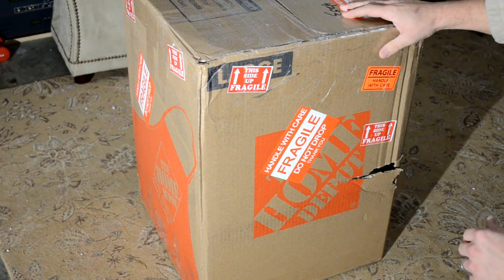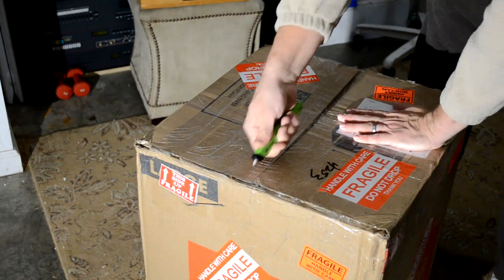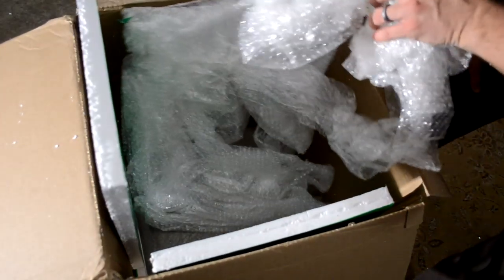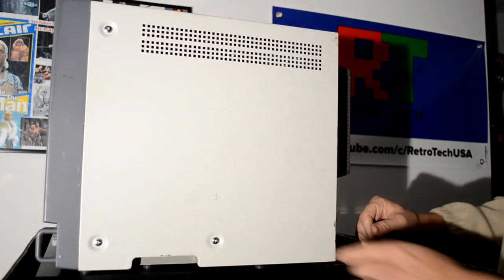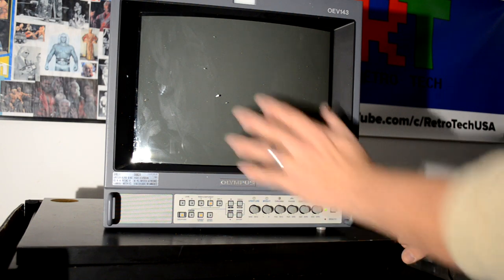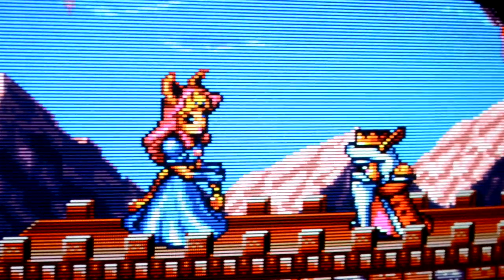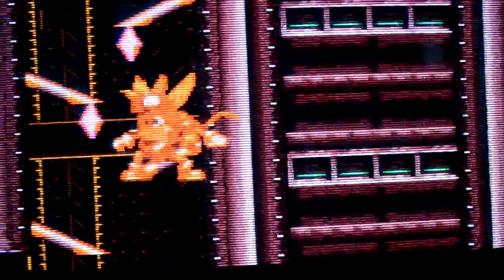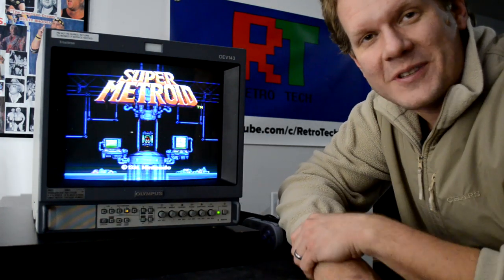Olympus OEV 143 "PVM Clone?" bought on eBay!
This is an un-boxing video of a Olympus OEV 143 that I ordered off of eBay.  Did it survive a 2 day ground shipment trip?